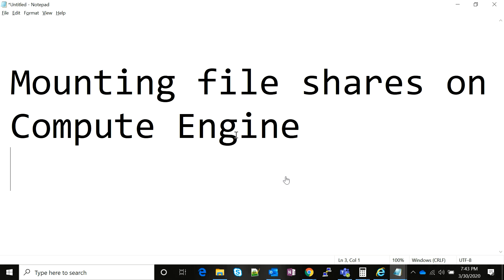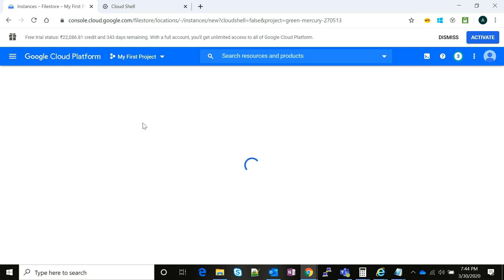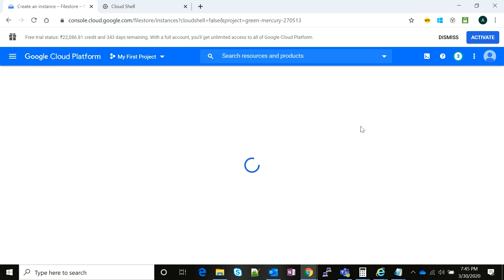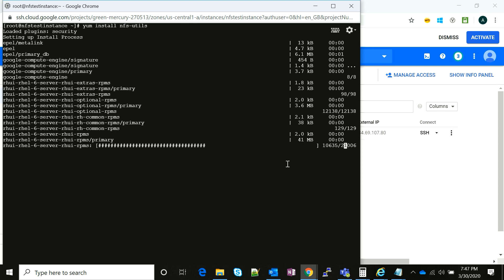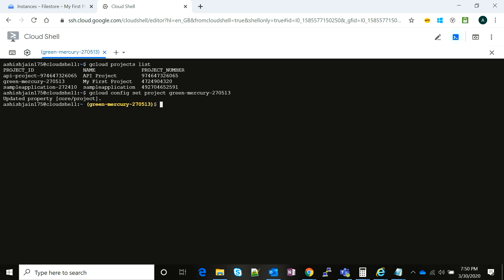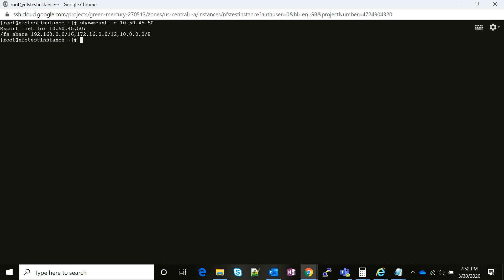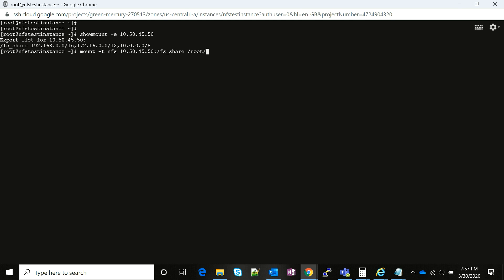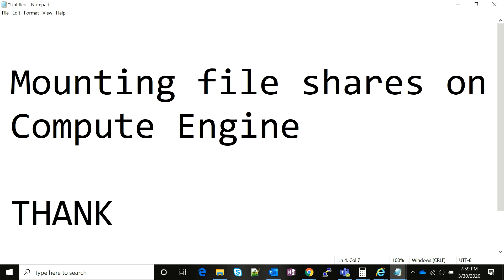Mount Filestore instance on Compute Engine | Google Cloud Platform | Tutorial for Beginners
This video blog describes a basic overview for mounting a NFS Filestore instnace on a Compute Engine VM through Google Cloud Platform.

Level : Beginner